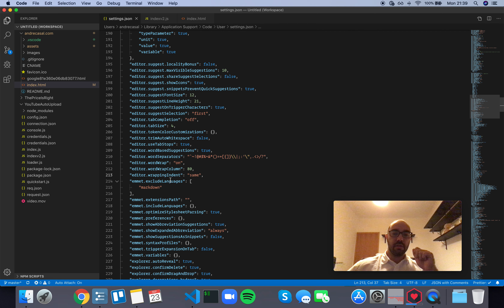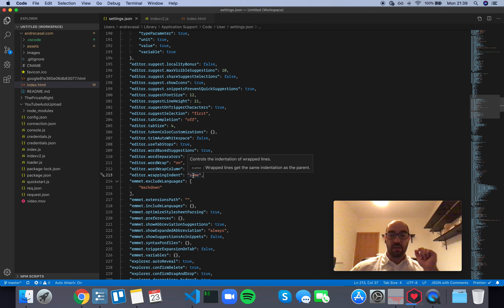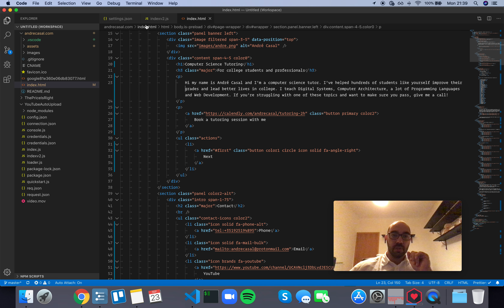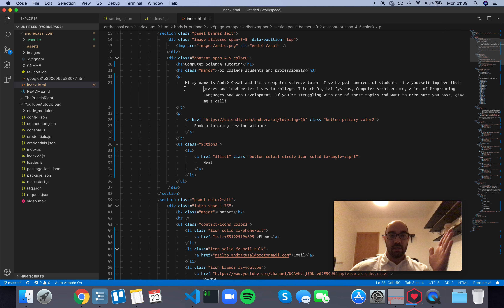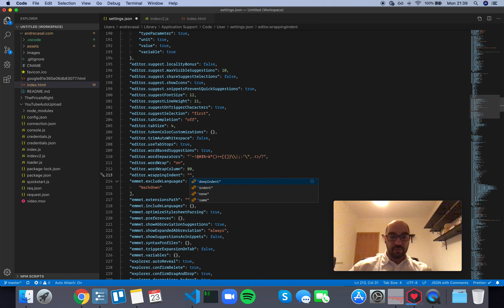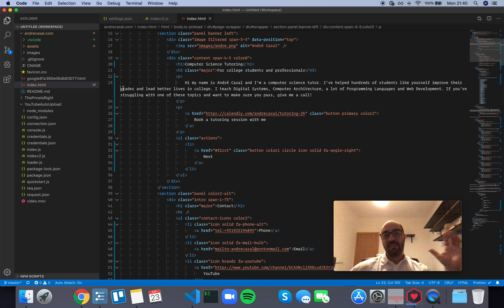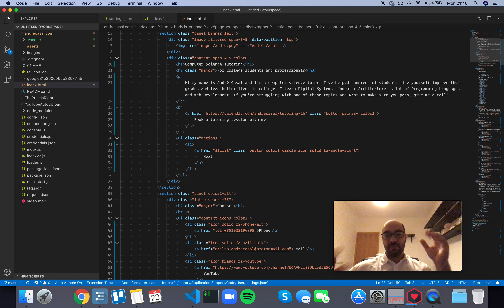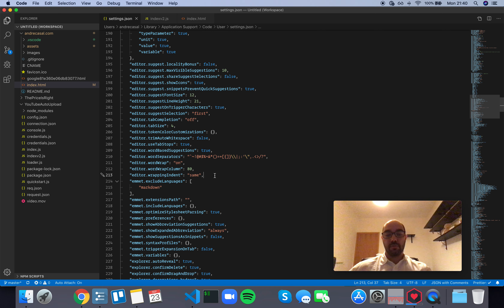VS Code Setting: editor.wrappingIndent